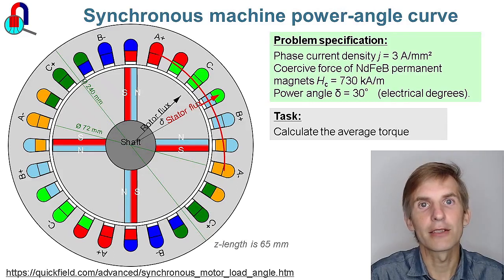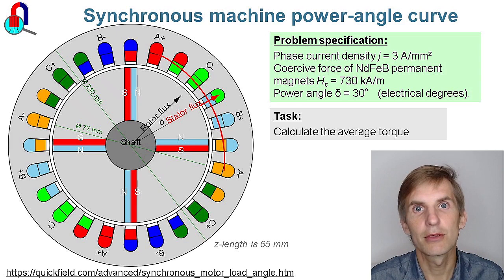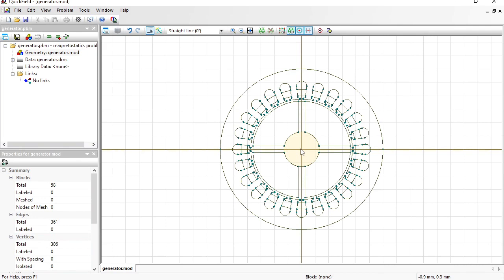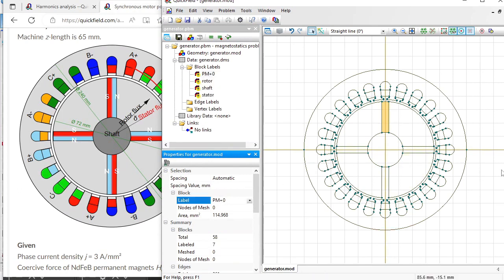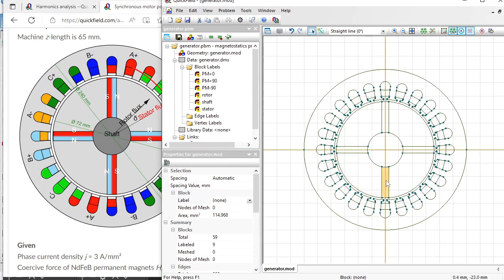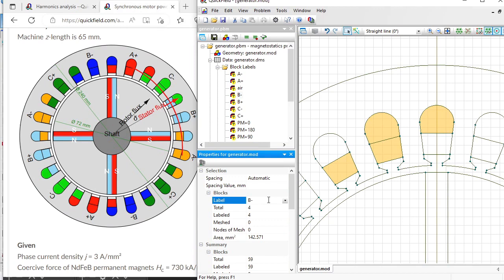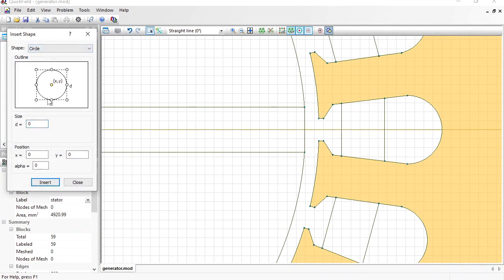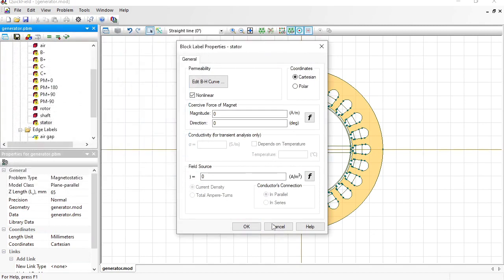Synchronous motor load angle simulation with QuickField FEA software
QuickField FEA simulation of the asynchronous electric machine with the specified load angle

The main characteristic of a synchronous motor is the electromagnetic torque vs. load angle dependence. In synchronous machines the rotor and the stator magnetic field rotate with the same angular velocity. The load angle is measured between the rotor position and stator magnetic field. Without mechanical loading the load angle is zero - the rotor is always aligned with the stator field. As the mechanical loading increases, the rotor begins to lag behind the stator field and load angle increases.
We are going to simulate a simplified case. The power angle is predifined and the current in the stator winding is predifined. The task is to find a torque.